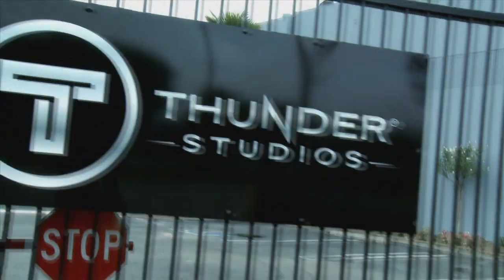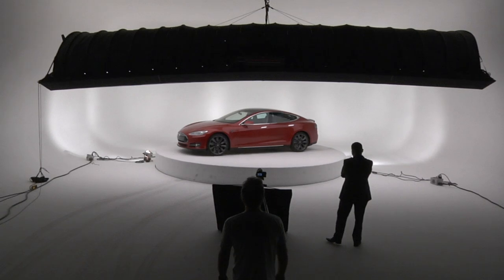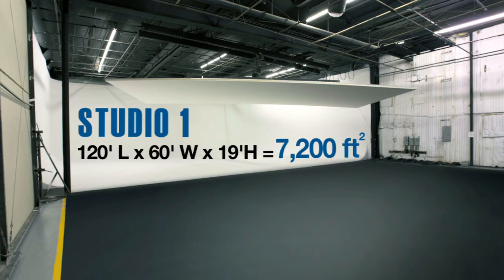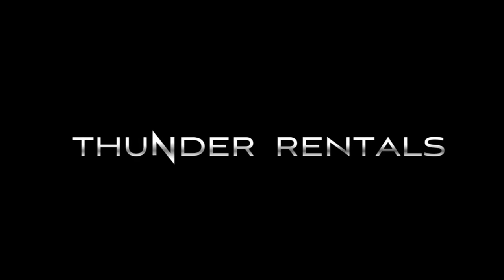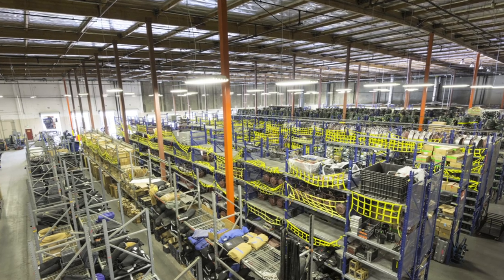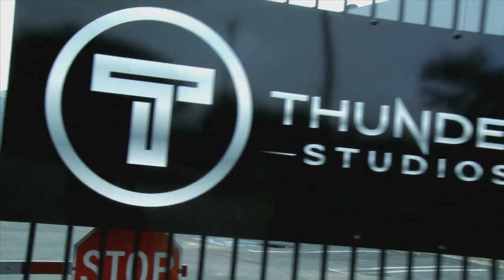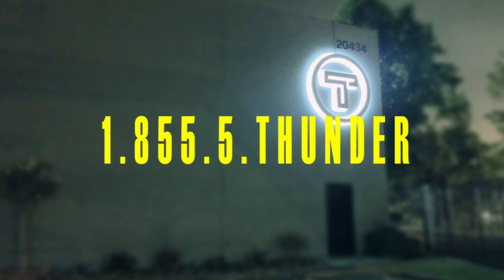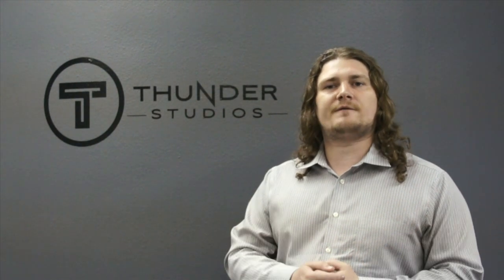Plenty of Space for YouTube Creators! Power Up TV's New Studio!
Power Up TV YouTube Network is now based at Thunder Studios, the largest independent movie studio in California! Our facility exceeds 150,000 square feet with 20 sound stages, and our back-lot covers an additional 60,000 square feet. To put this into perspective, the YouTube Space LA building is only 41,000 square feet. This video is a tour of our YouTube creator space, which is already setup!

Thunder Studios is a fully integrated production studio, renting stages and equipment to cover all your immediate production needs. Everything from lighting to RED / Blackmagic cameras is available to our Partners!

Our stages have been traditionally used to shoot everything from major motion pictures to music videos. Because Power Up TV is now part of Thunder Studios our creators have access to the studio resources.

We have developed an accelerator program to provide training & funding for creators who meet certain minimum requirements. This accelerator is similar to a business development course for entrepreneurs but focused on producing television shows & films.

Additionally PUTV offers the same services the top MCNs provide – dashboard tools, tech support, brand sponsorship opportunities & collaboration forums. This includes features such as Fan Funding & rentals.

Our YouTube MCN (multi channel network) has three tiers of Partnership; Basic, Pro and Star.

At the Basic level we take only a 20% commission on your channel’s monthly ad revenue, leaving you with 80% of the earnings. The contract has no lock-in period and can be canceled within 30 days.

At the Pro level, we take a 30% commission and you get 70% of the earnings. This contract lasts for a one year period. The Pro tier grants access to our production facilities, accelerator program and VIP events we host. You also receive personalized support from our Talent Strategists and gain brand sponsorship opportunities. More details about this tier to come.

The Star tier is available on an invitation only basis and requires a creator to successfully complete our accelerator program. At this tier we will/may invest up to $500,000 into an original film or television series pitched by the creator for a 50% ownership stake in the production. More details about this tier will be announced at a later date.